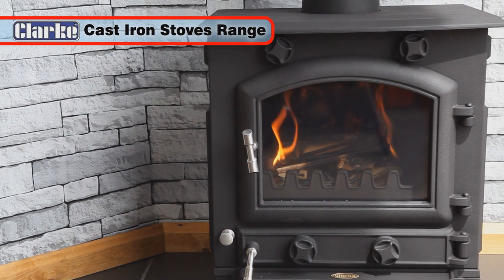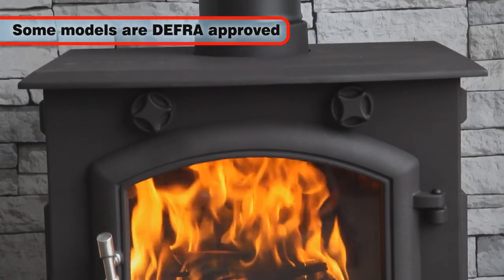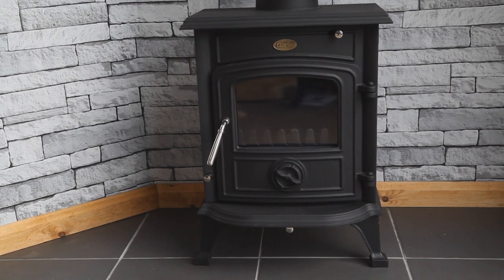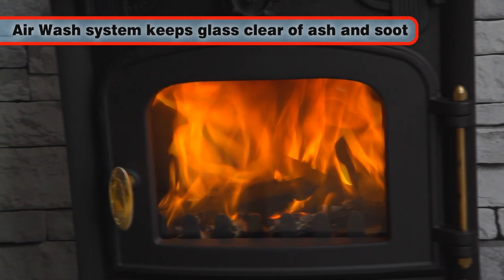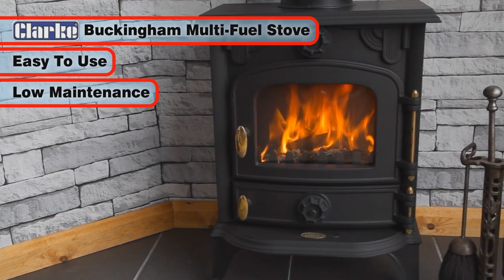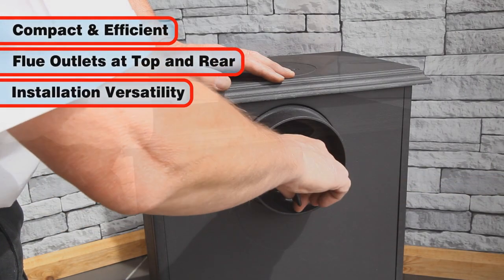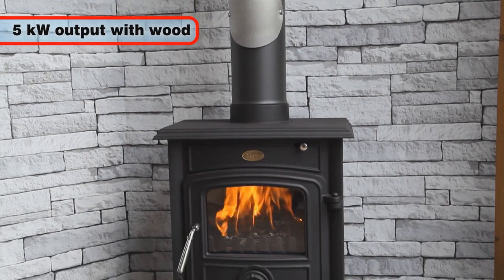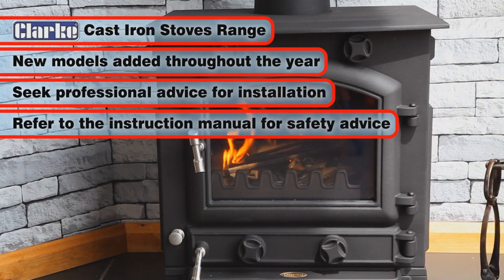Clarke Cast Iron Stoves